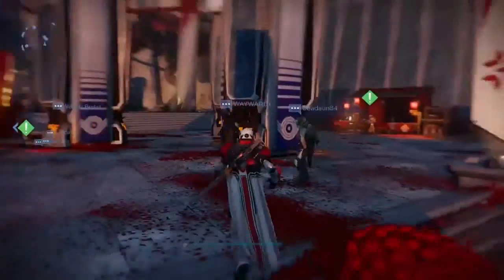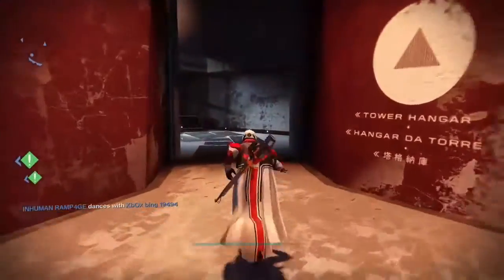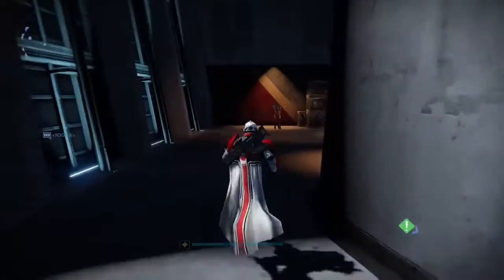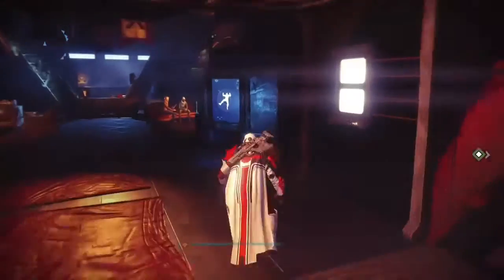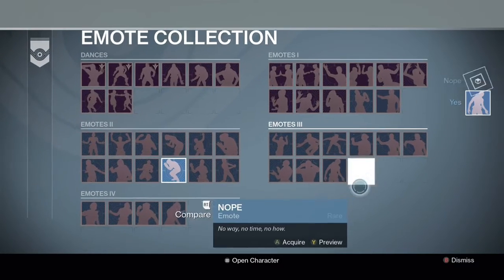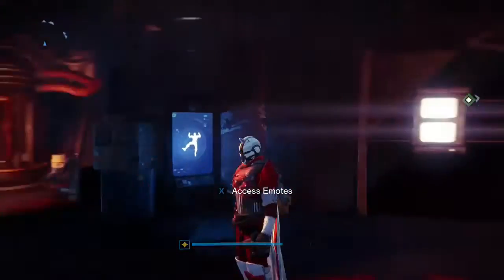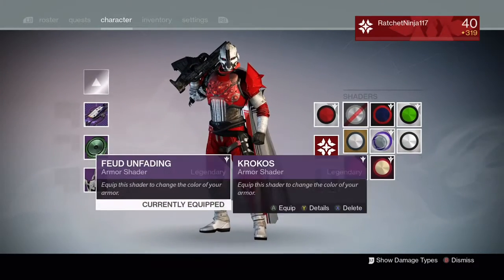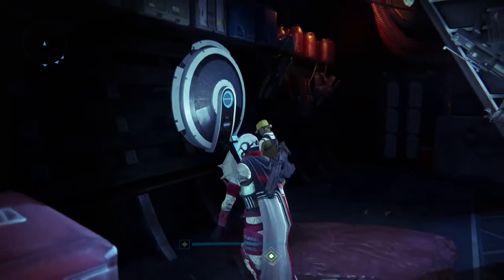Destiny: GET 2 FREE EMOTES FOR FREE!!!! (YES & NOPE EMOTE) CRIMSON DAYS EVENT